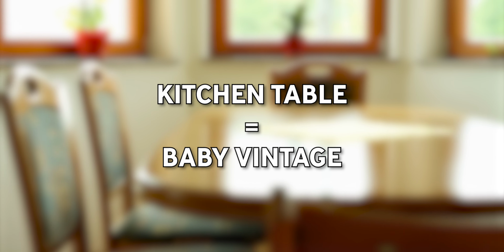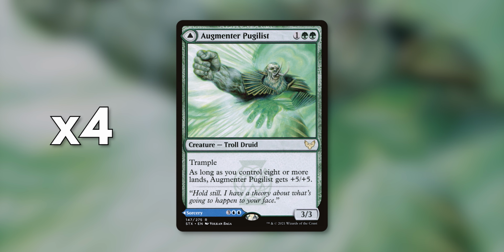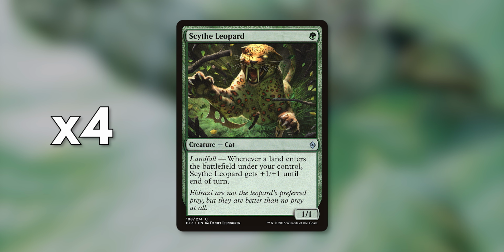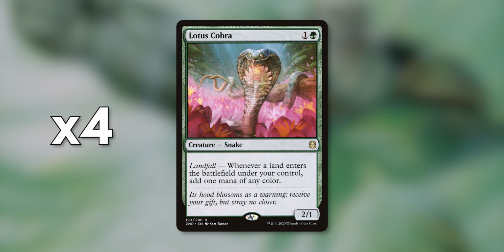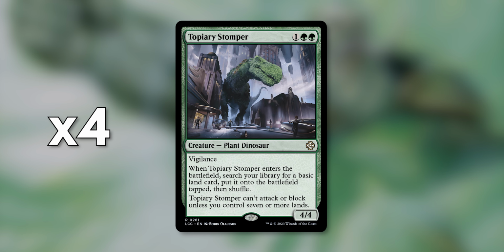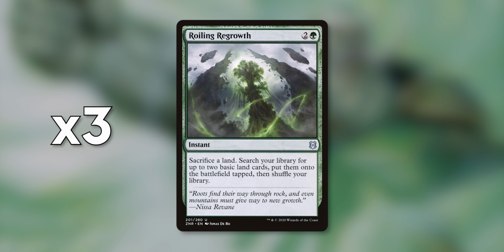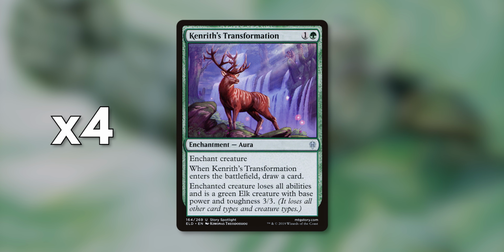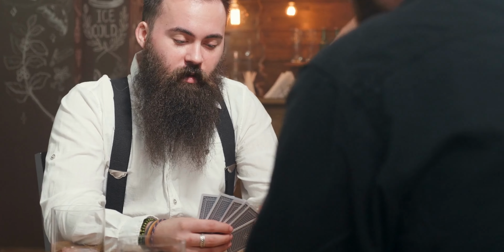Land Dump┃Kitchen Table